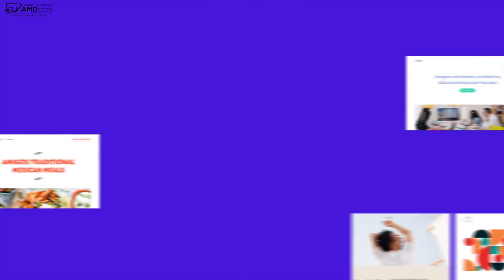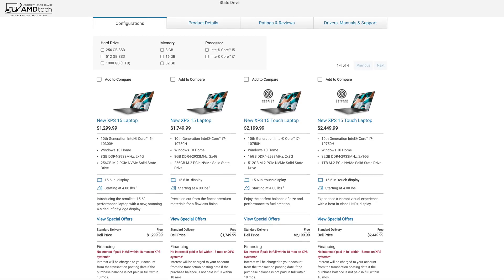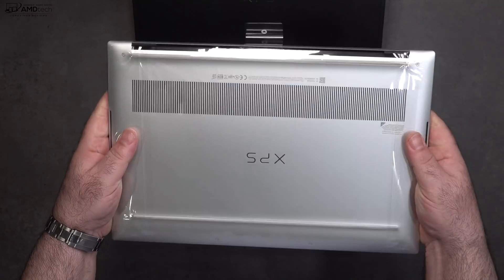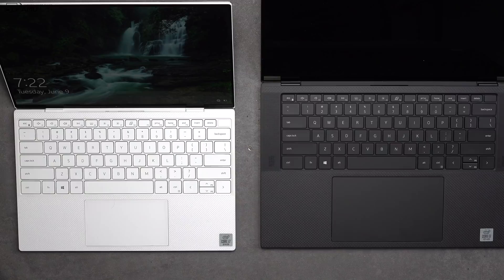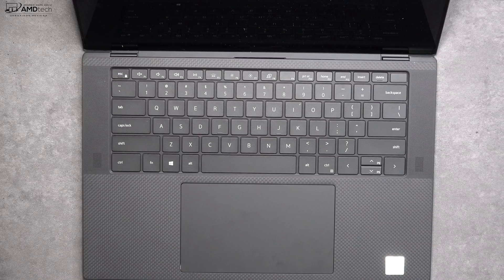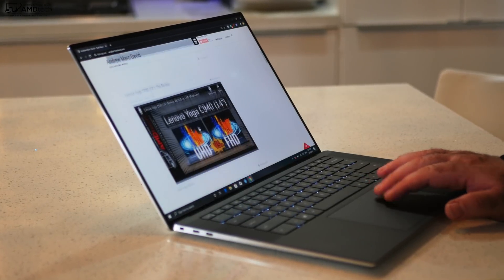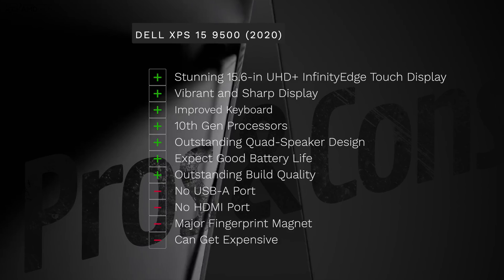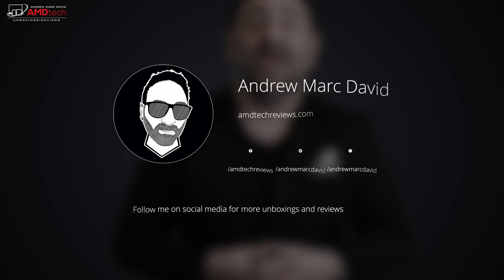Dell XPS 15 (2020) Unboxing & First Look: Finally!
Dell XPS 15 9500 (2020)

Windows 10 Professional OEM Key $11.98

Microsoft Office 2016 Professional Plus Retail Key $28.04

Specs:

Graphics Coprocessor NVIDIA GeForce GTX 1650 4GB GDDR5
Brand Name Best Notebooks
Series XPS 15 9500
Item model number XPS 15 9500
Color Silver
Rear Webcam Resolution 720 pixels
Processor Brand 10th Gen Intel Comet Lake i7-10875H
Processor Count 8
Computer Memory Type SODIMM